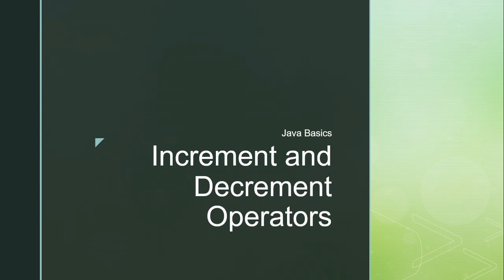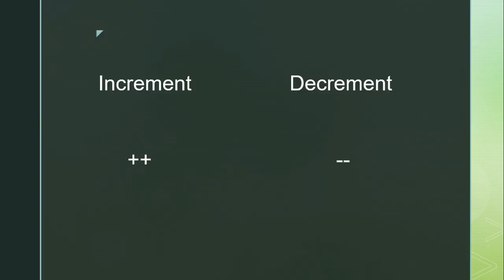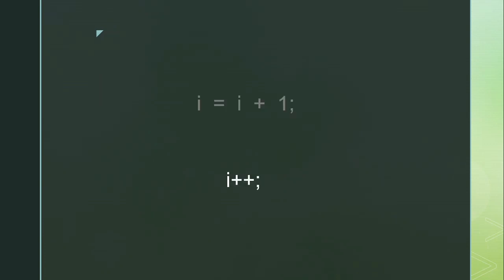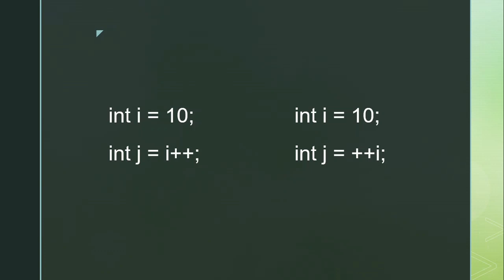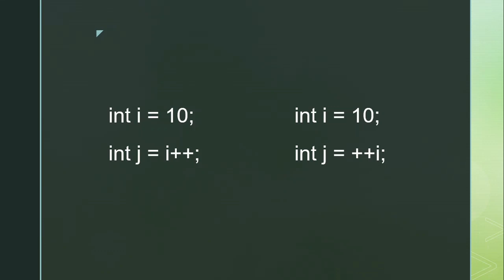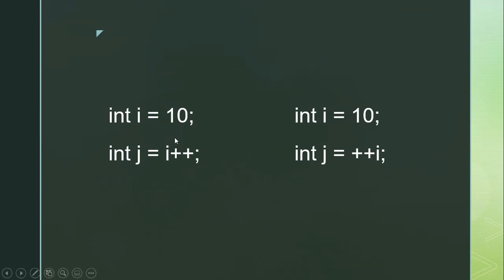Increment and Decrement Operators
In this episode we are going to cover the topic of increment and decrement operators in Java programming language